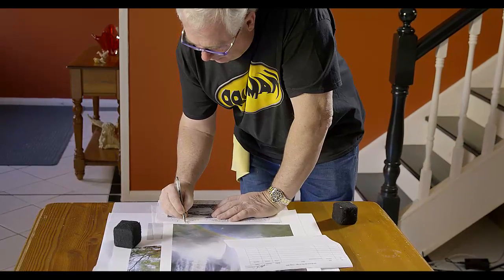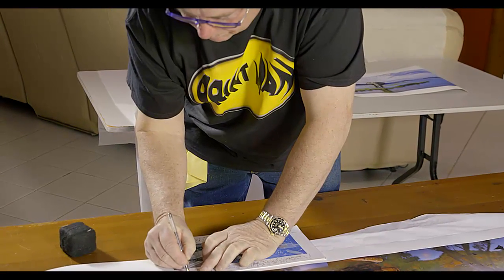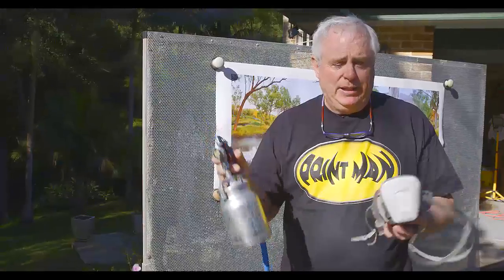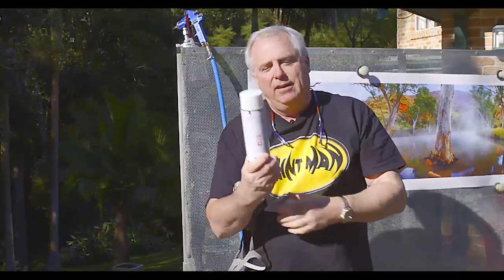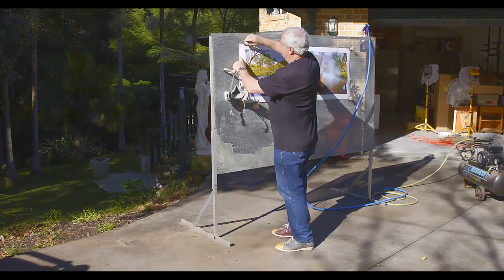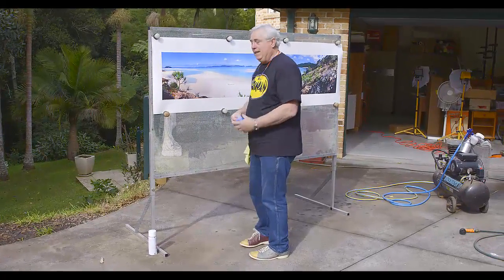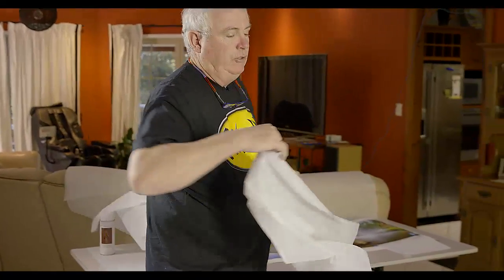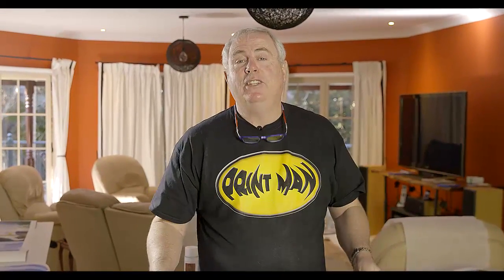The Ultimate Archival Print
Printman aka Ken Duncan explains the process for creating the ultimate archival print